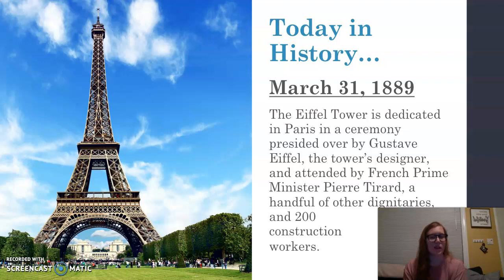Lesson19-Video Review and Survey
Welcome back everyone! Here is your next lesson. Please be sure to complete it by Thursday 4/2.